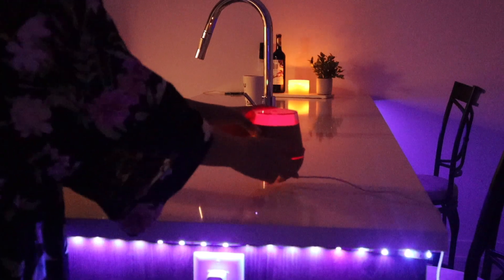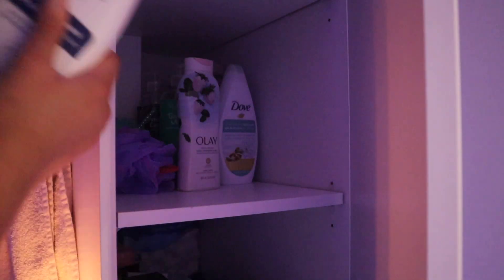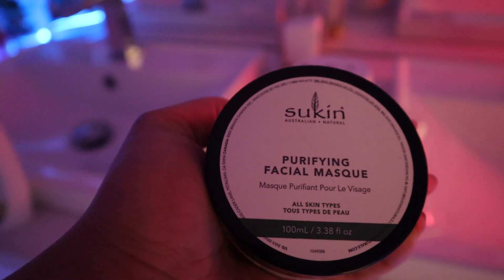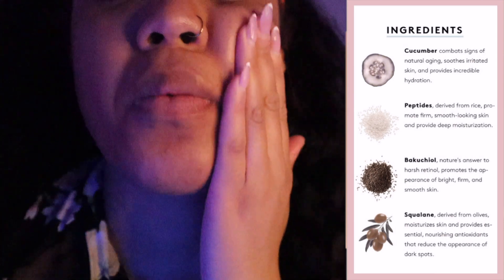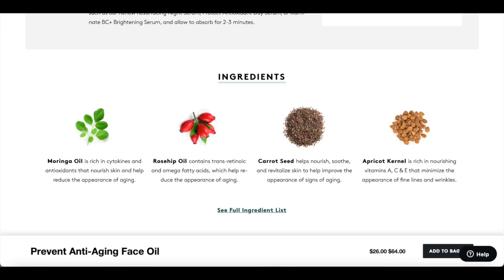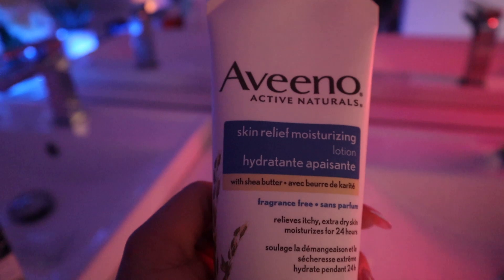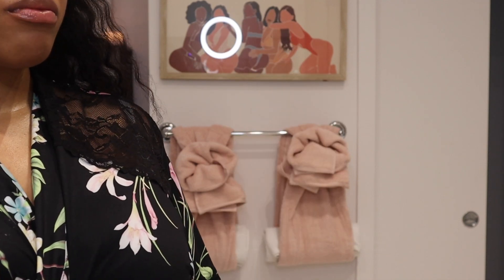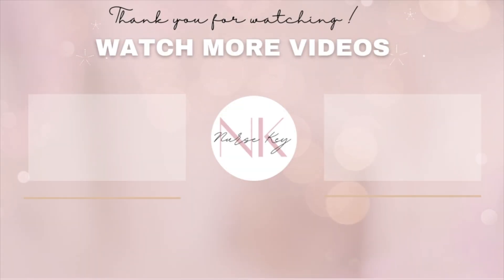My *Night time* SKIN CARE & PAMPERING routine -Affordable products that work!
🌸 girl deserves a self care day. If you don't have a self care routine yet, you NEED to make one for yourself. Self care isn't only about skin care products, it's about taking care of yourself and treating yourself with love . It can clear your mind, better your mood and yes.. it's good for your skin. Here is my skin care routine. You can use it as inspo for yours.

Get your vida cap supplements using this link 💊 in the

Time stamps ⏰
0:37 - Setting the vibe
2:14 - Shower time
2:50 - Skin care
7:30 - Body care
8:55 - Oral care
9:43 - Lip care
10:03 - Fragrance